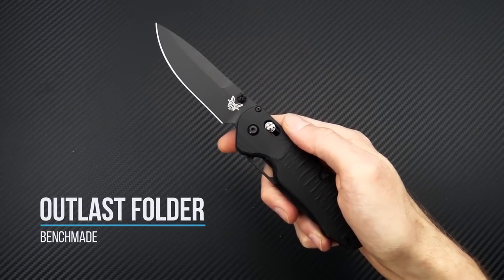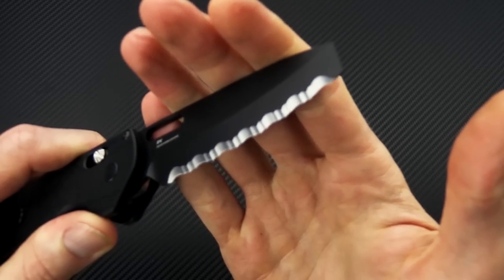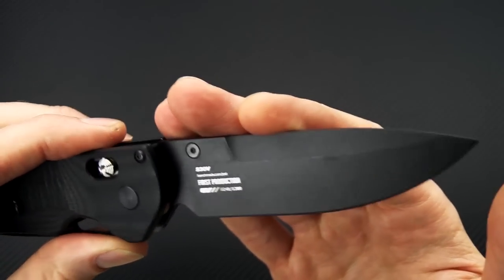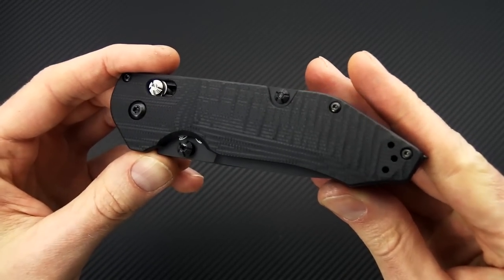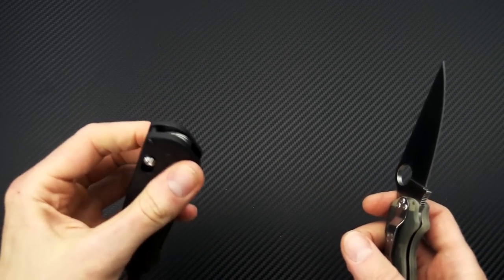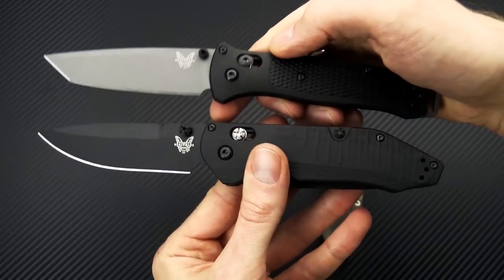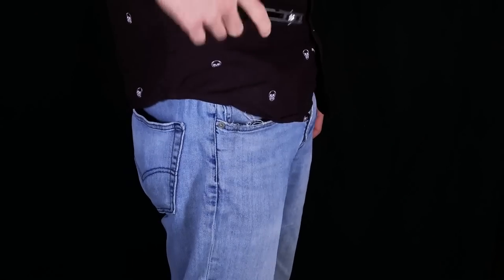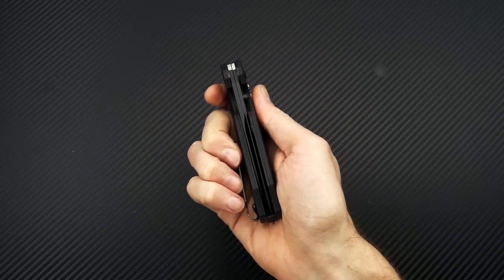Benchmade Outlast Dual Blade Option Lock Folder Overview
The Benchmade 365BK Outlast is the ultimate tactical rescue knife given the robust construction, textured black G10 scales and dual blades built on the new Option Lock mechanism. One blade is a stainless CPM S30V drop point for utility and the other is a tough, fully serrated CPM 3V Opposing bevel rescue blade with integral oxygen wrench. It includes a glass breaker tip and built in rescue hook making the Outlast the most functional and robust compact rescue tool around.

Specifications
Blade Material CPM-3V, CPM-S30V
Blade Type Other
Blade Rockwell 57-60 HRC
Lock Axis Lock